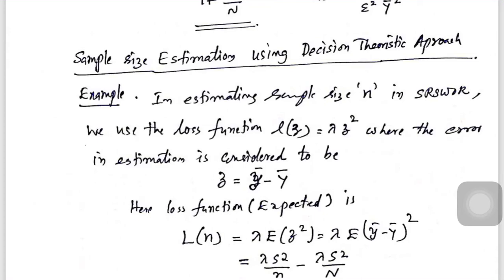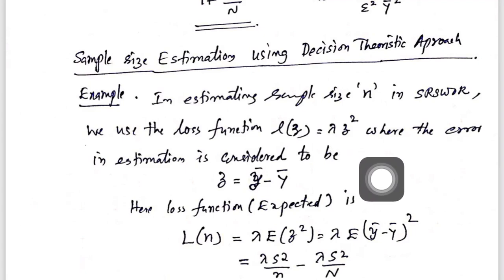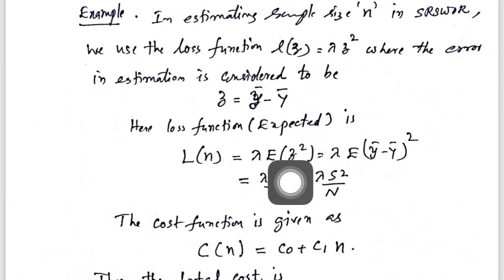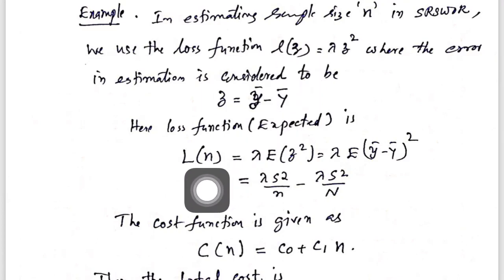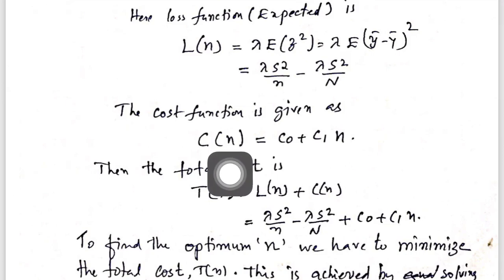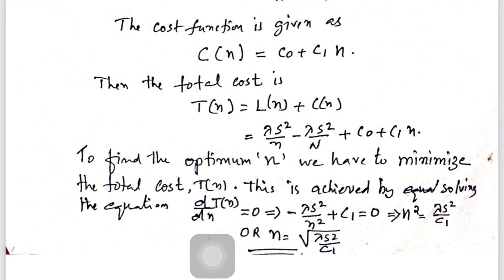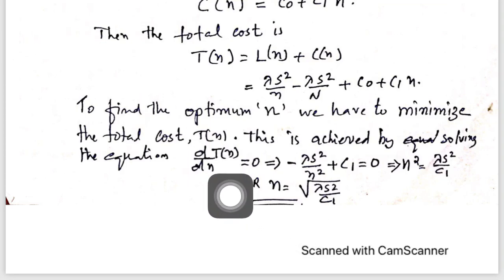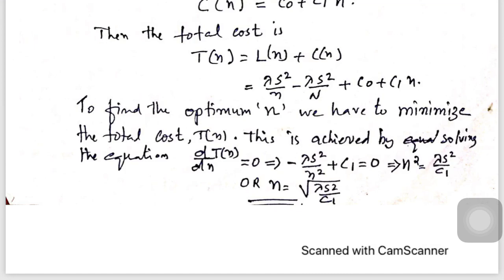Simple Random Sampling11